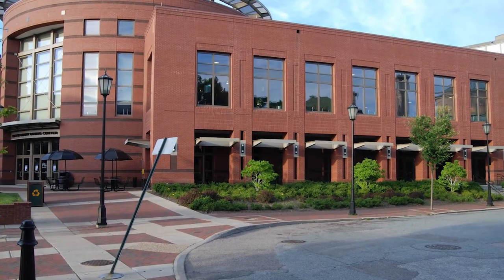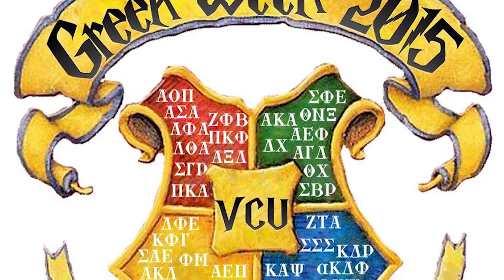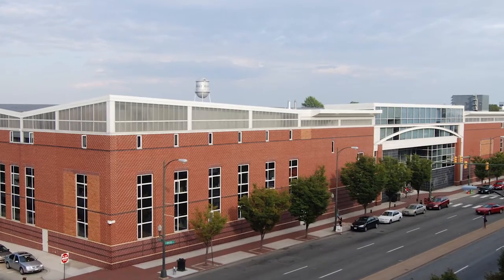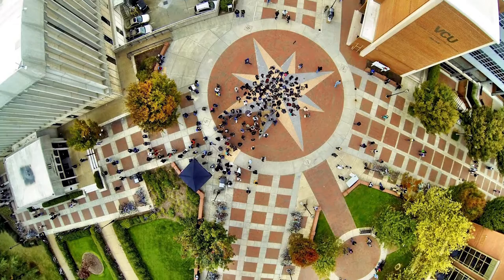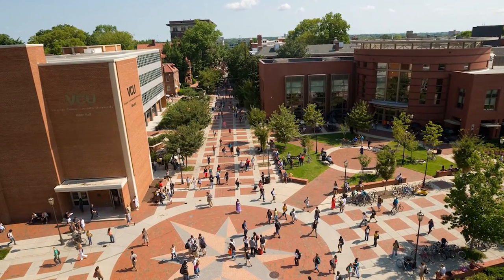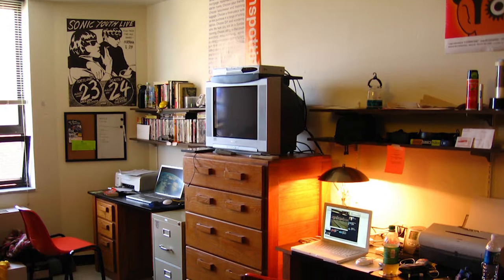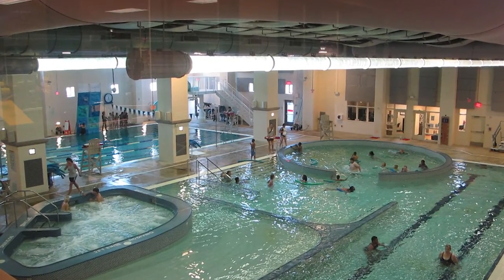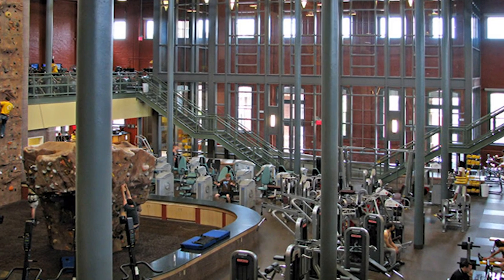Virginia Commonwealth University - 5 Things To Do on a Campus Visit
- You may or may not be considering joining a Greek organization when you get to school, but either way, it’s good to understand what weight its culture holds on campus. VCU does have Greek life, though it is limitedand quite different from some of the other Virginia schools.